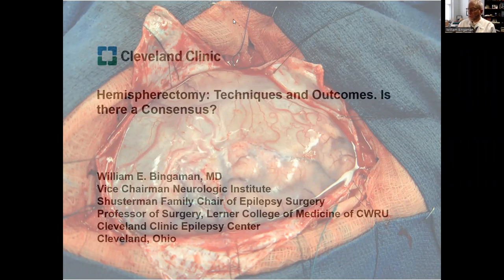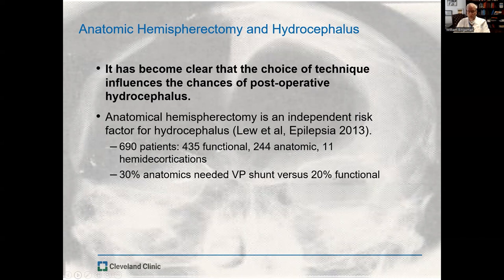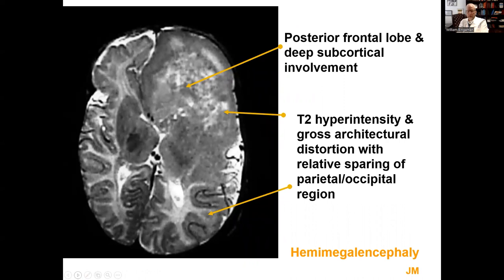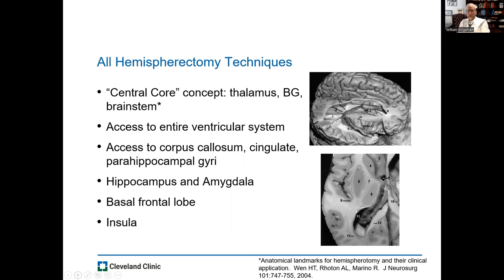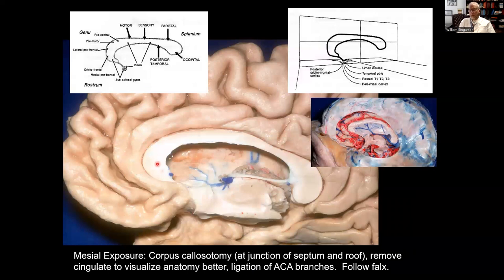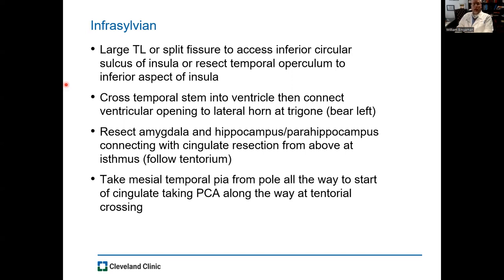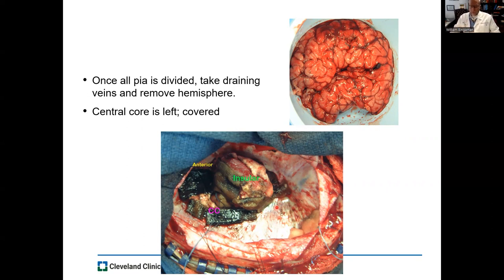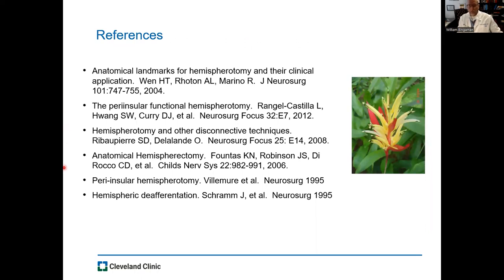CNS Neurosurgery 100: Hemispherectomy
In this video, William Bingaman, from Cleveland Clinic presents on the Hemispherectomy.